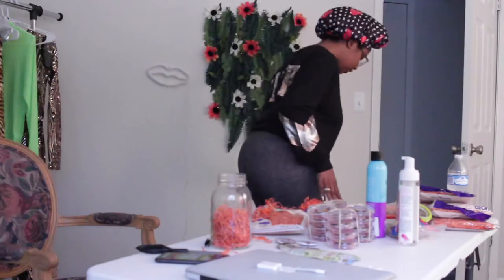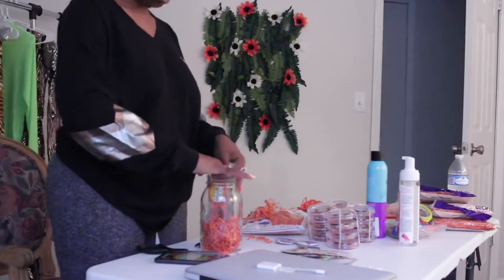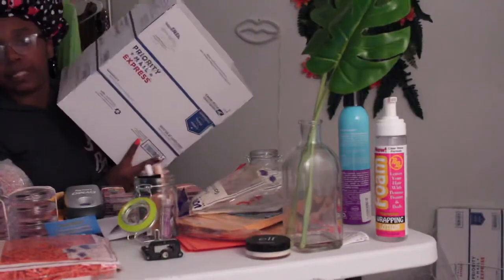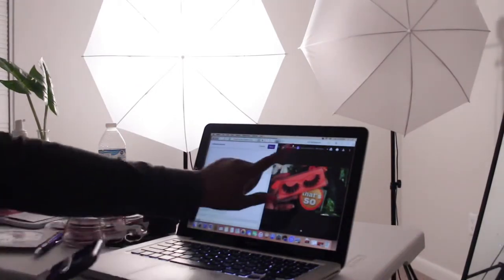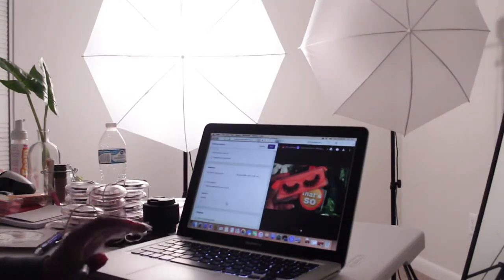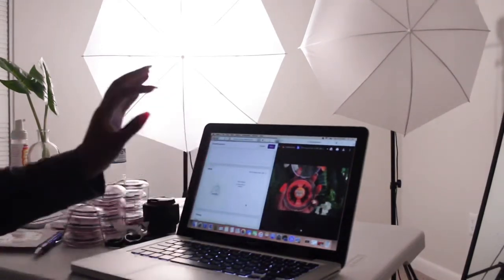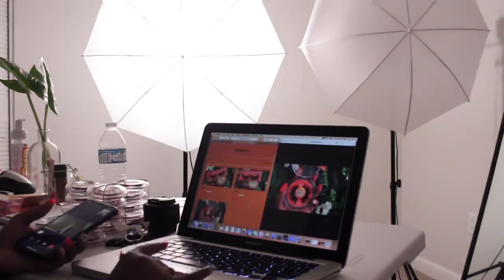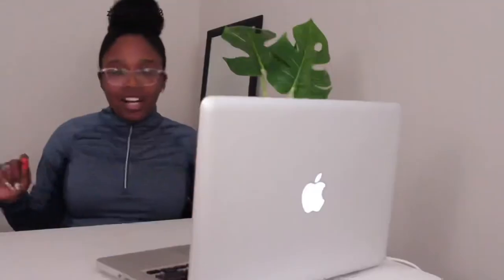ENTREPRENEUR LIFE EP. 3: DIY PR PACKAGES & WEBSITE DESIGN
Hey everyone!
Welcome to my Entrepreneur series Episode 3! Recently I decided to stop binge watching on all these videos and do it myself! In this episode you are gonna see me DIY my PRPACKAGE boxes and make some updates to my website. I am going to be transparent with you guys and let you guys know everything I’m experiencing on this journey. Hopefully this inspires others to chase their dream and NEVER let anyone tell you that your dreams are not realistic or attainable 🤍 love you guys!!

@thatssocollection (business page)